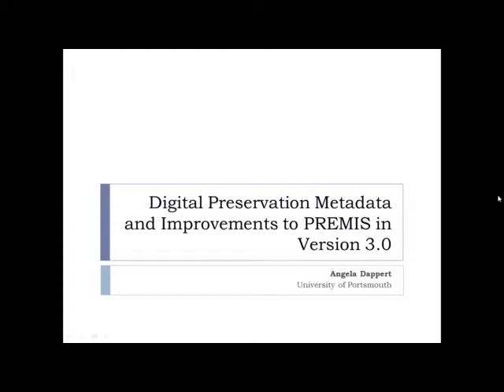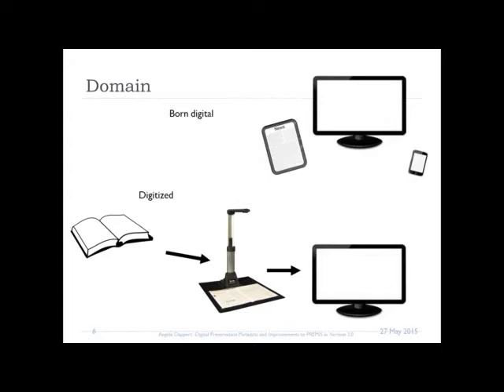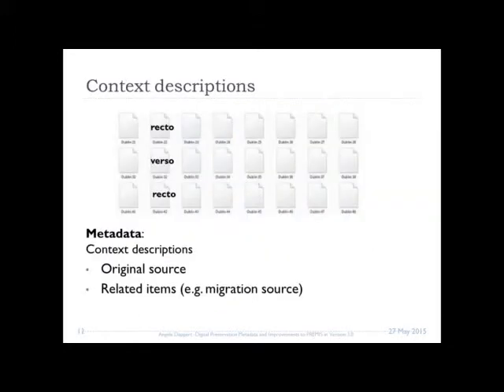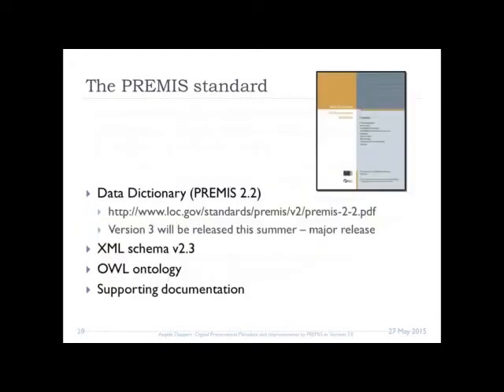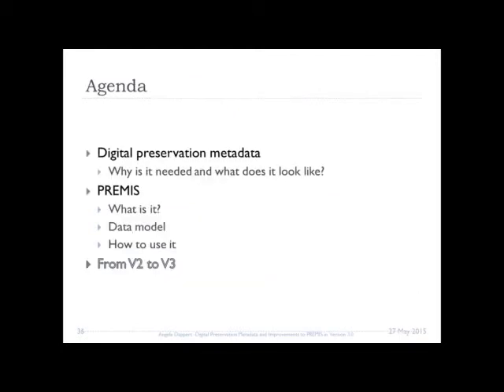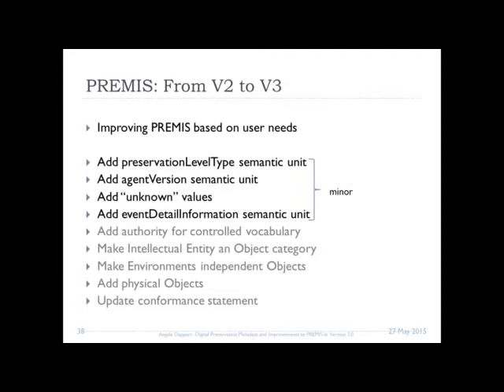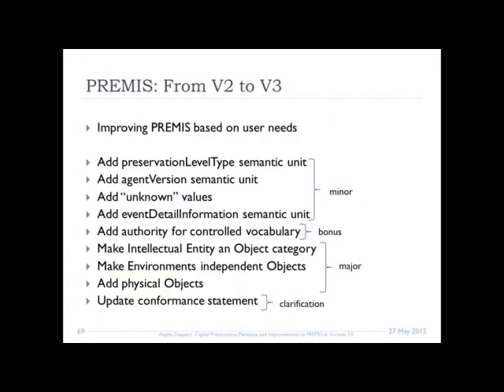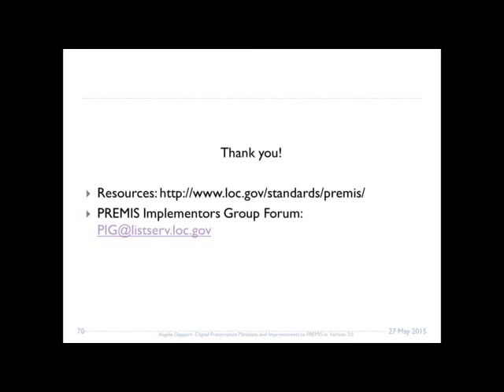Digital Preservation Metadata & Improvements to PREMIS in v3.0 (Angela Dappert)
The PREMIS Data Dictionary for Preservation Metadata is the international standard for metadata to support the preservation of digital objects and ensure their long-term usability. Developed by an international team of experts, PREMIS is implemented in digital preservation projects around the world, and support for PREMIS is incorporated into a number of commercial and open-source digital preservation tools and systems. The PREMIS Editorial Committee coordinates revisions and implementation of the standard, which consists of the Data Dictionary, an XML schema, and supporting documentation.

The PREMIS Data Dictionary is currently in version 2.2. A new major release 3.0 is due out this summer. This webinar gives a brief overview of why digital preservation metadata is needed, shows examples of digital preservation metadata, shows how PREMIS can be used to capture this metadata, and illustrates some of the changes that will be available in version 3.0